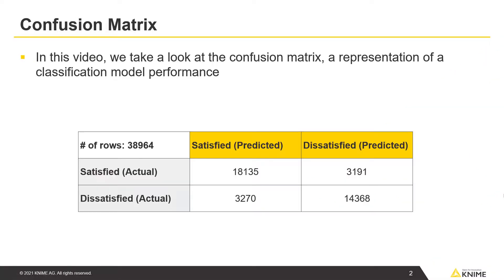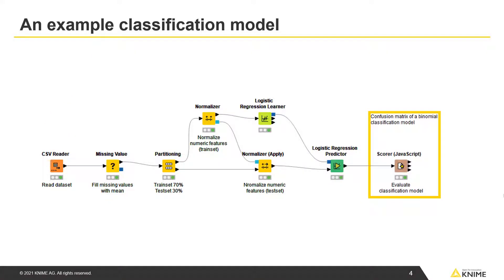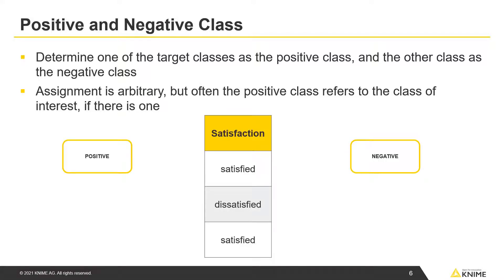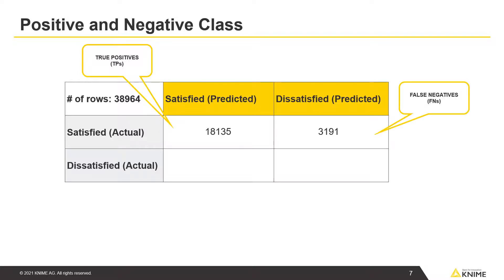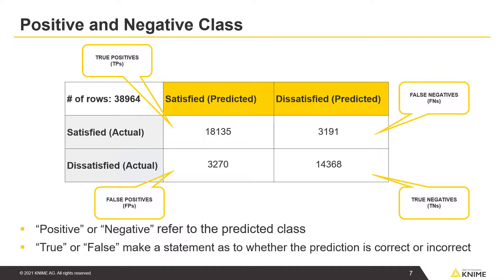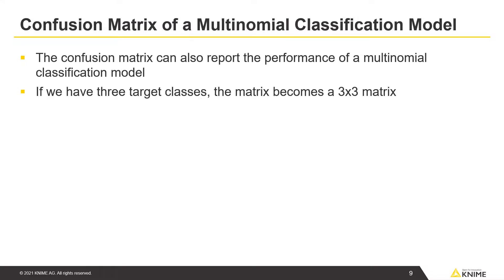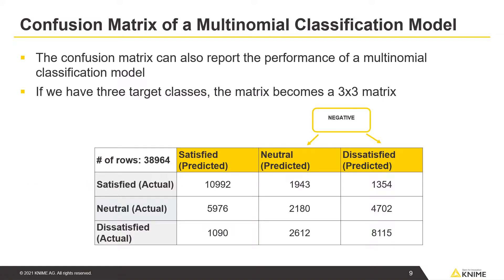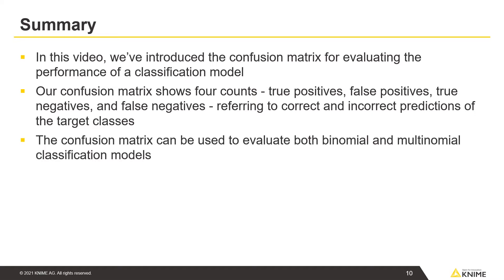Confusion Matrix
This video explains how to evaluate a classification model with a confusion matrix. We explain the positive and negative class and the four counts in the confusion matrix. We also show how to interpret the confusion matrix of a multinomial classification model.